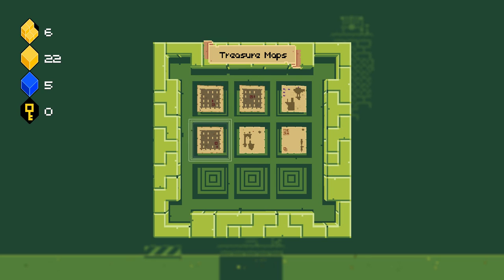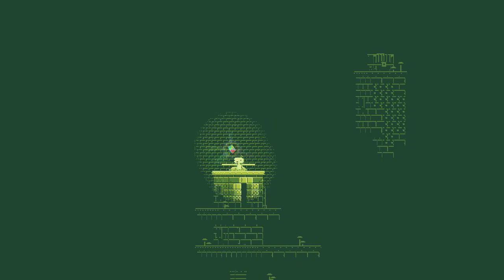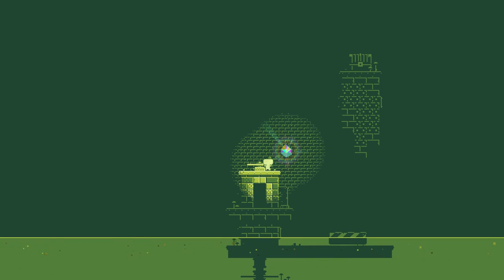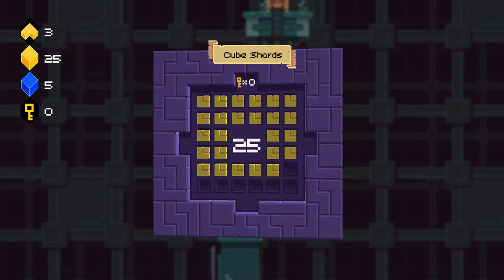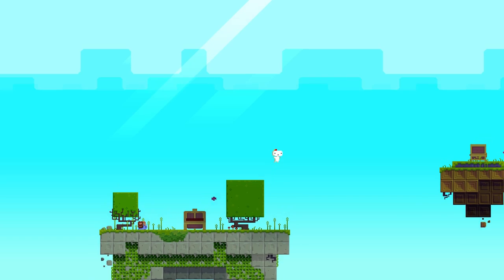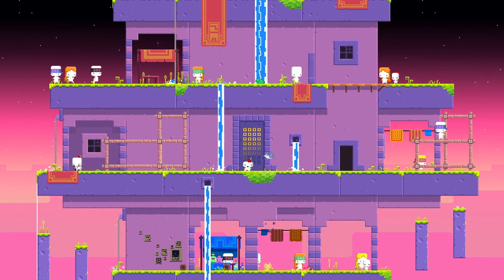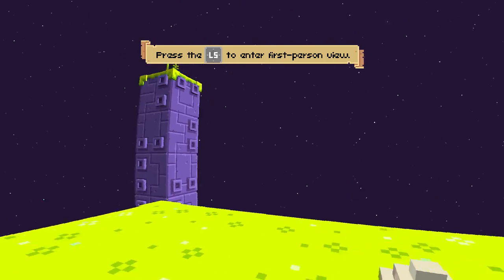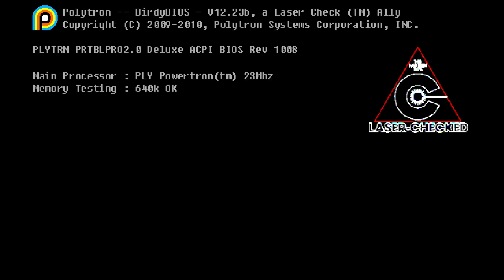Fez - Deal With It! (FINAL)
So yeah.. I rage quit this nearly a year ago.. Let's go :D

BYEEE! ^_^ x